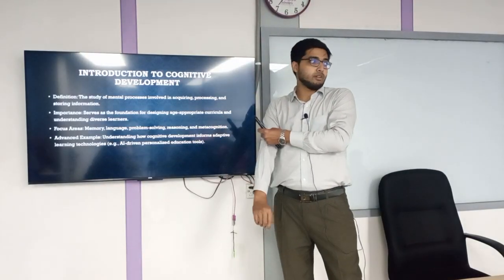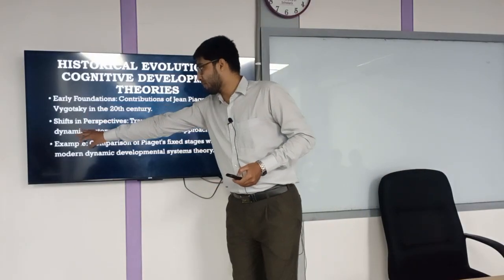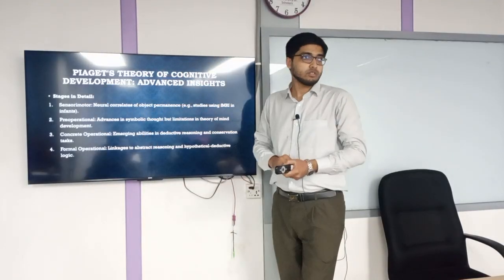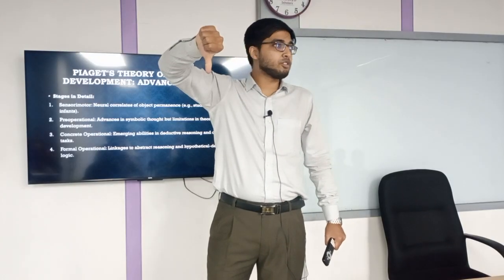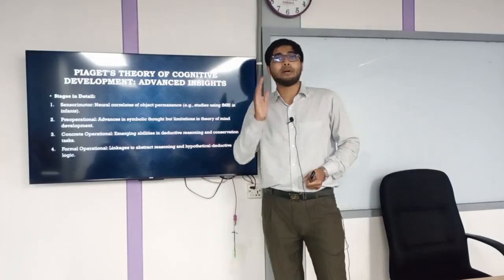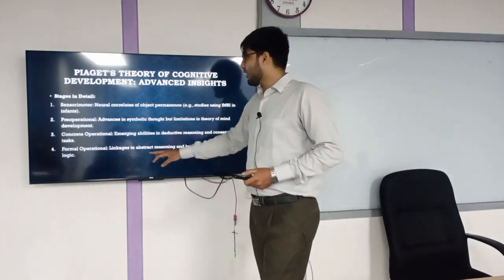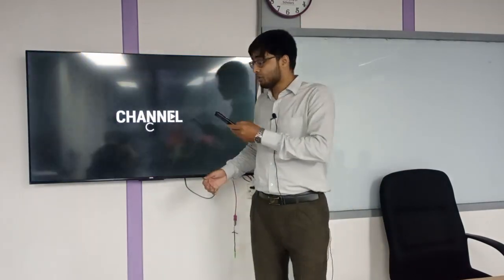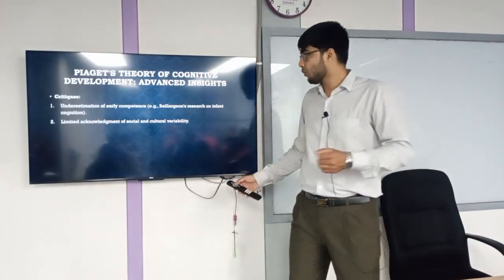Educational Psychology | Md. Mohaiminul Islam | English | University of Scholars